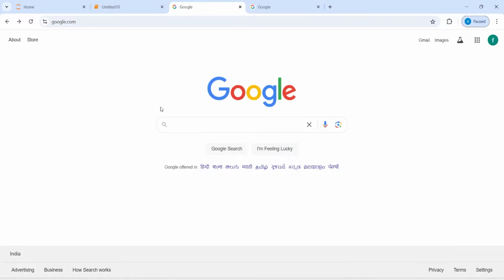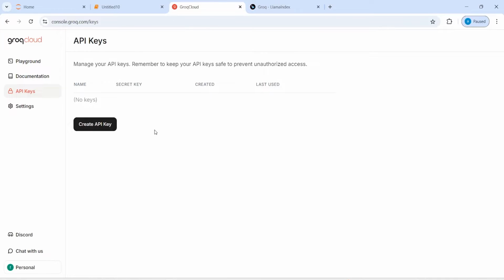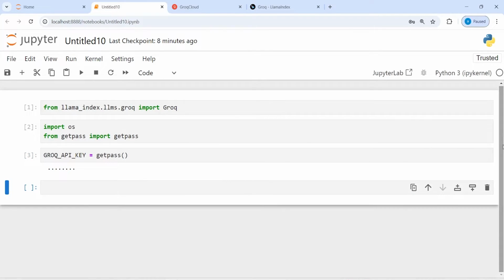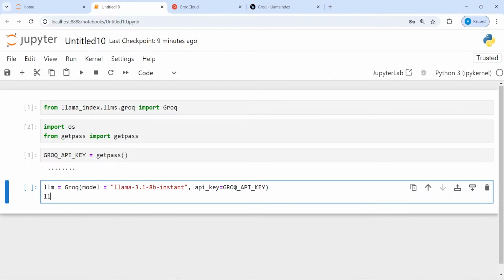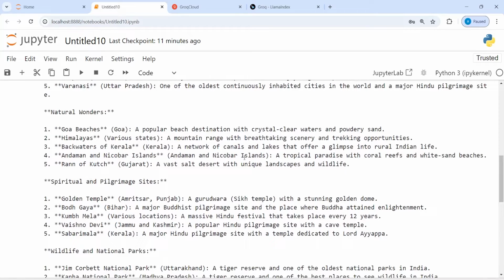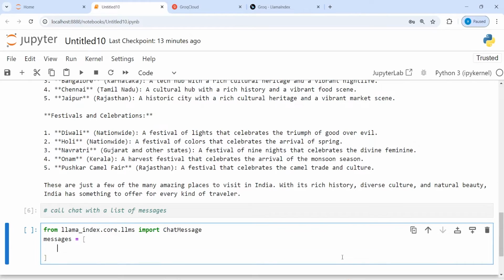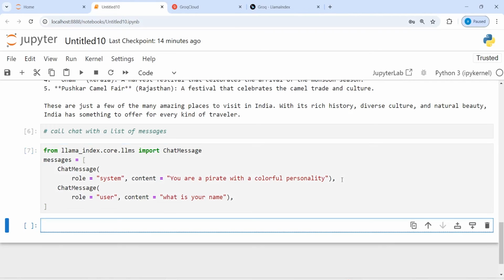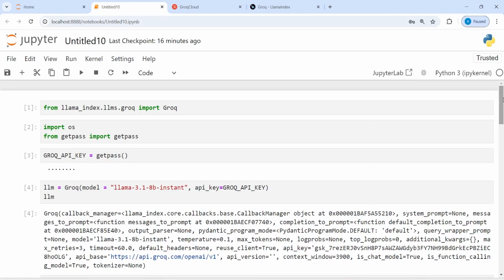GroqCloud Llama 3.1 8B Model FREE API KEY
About this video: In this video, you will learn how how to use llama 3.1 model using groqcloud